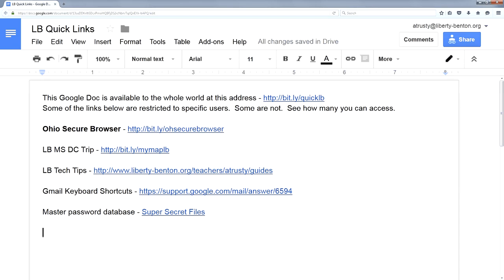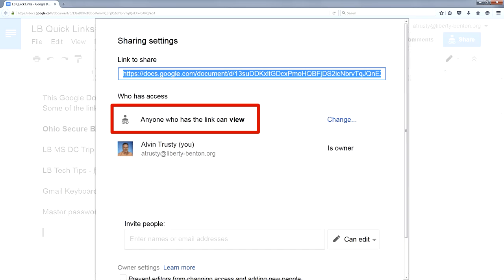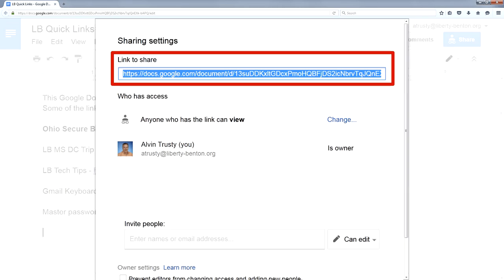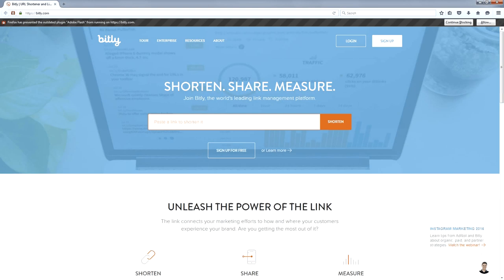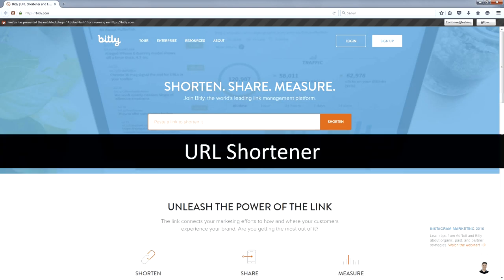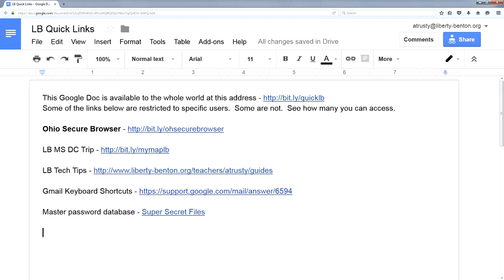Quick Page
Share a Google Doc with the world and then use a URL shortener to create an easy to remember link for a reference page.